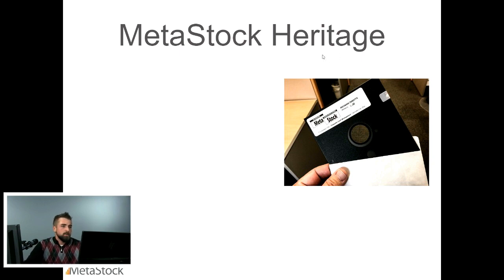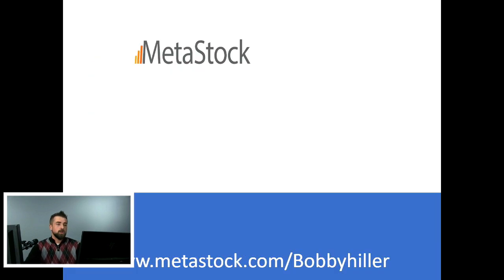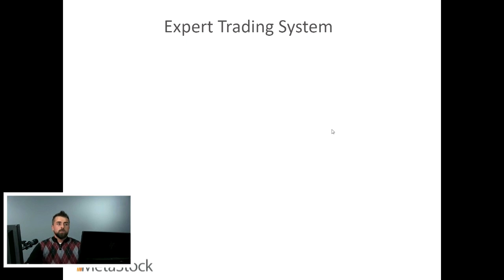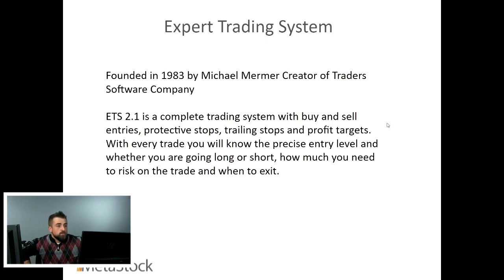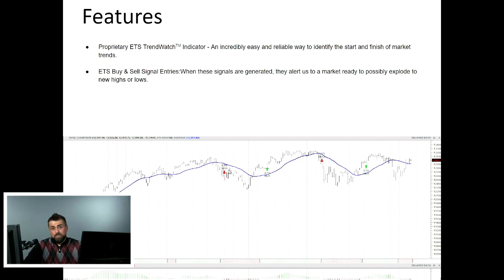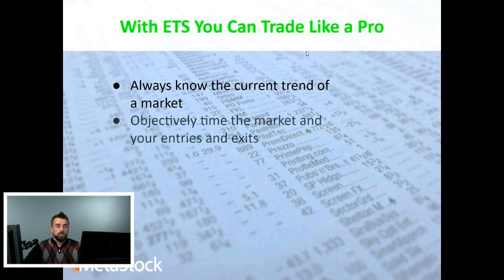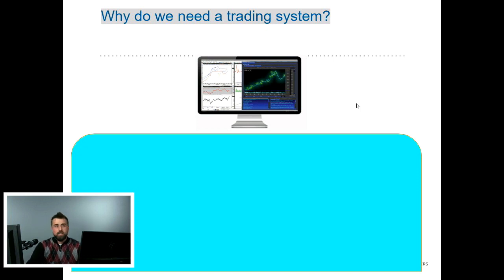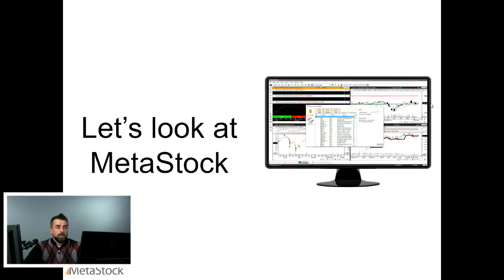Expert Trading Systems - An Introduction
Join Bobby Hiller as he discusses the Expert Trading Systems - The Complete Trading System.

**NOTE: Audio difficulty only last for about the first 30 seconds of the presentation.**

ETS comes complete with buy and sell entries, protective stops, trailing stops and profit targets. With every trade you will know the precise entry-level and whether you are going long or short, how much you need to risk on the trade and when to exit.

Expert Trading Systems features the Proprietary ETStm indicator. This indicator gives you an easy way to identify the start and end of market trends.

Virtually every day, ETS proves itself in the real-world trading arena – grinding out profits over a variety of markets and time frames. Virtually every possible market contingency is covered by the system rules so you always know exactly what to do.

At the time of every entry, you always have a solid protective stop and precise target so you know exactly where to get in and out,  and what to do in case things don’t go your way.

About Bobby Hiller
Bobby Hiller has been at MetaStock for over two years as one of our product professionals. During his time at MetaStock he has worked extensively with traders all over the world.

Bobby has spoken on a wide variety of trading topics including Stocks, Futures, and FOREX. He focuses on helping traders by taking the time to understand their needs, then mentoring them on ways to use MetaStock to identify opportunities based on the way they want to trade.